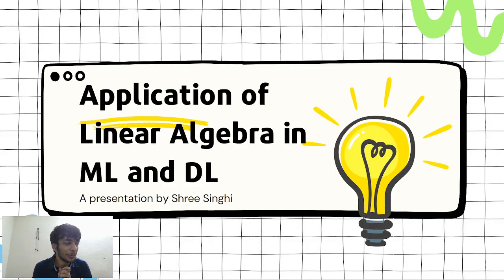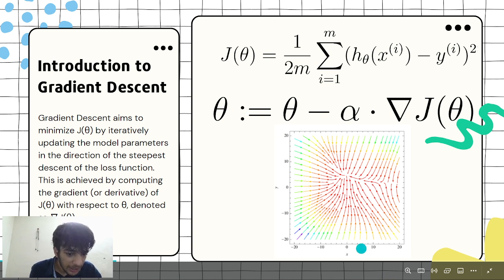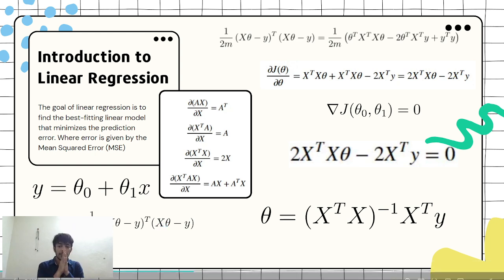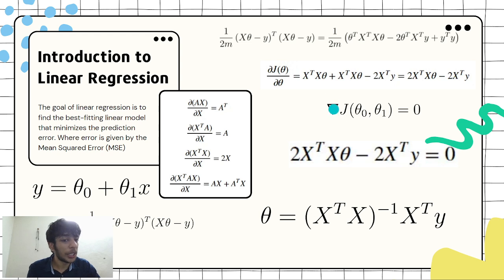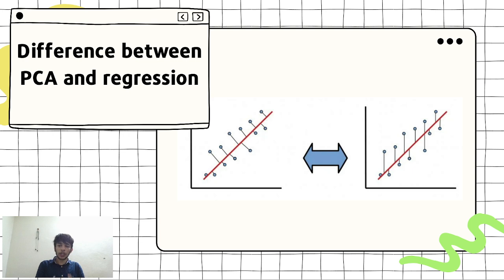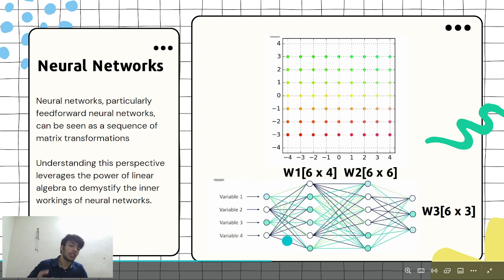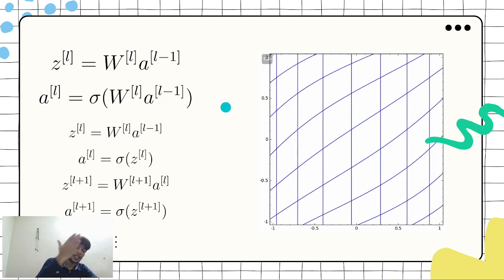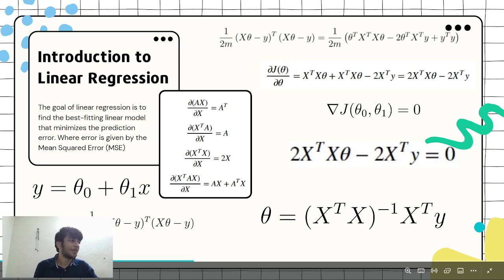Linear Algebra and AL & DL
by Shree Singhi